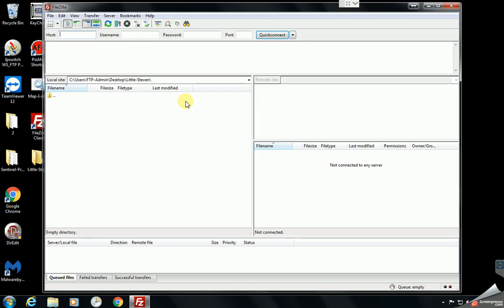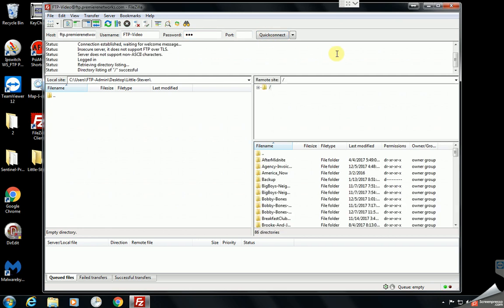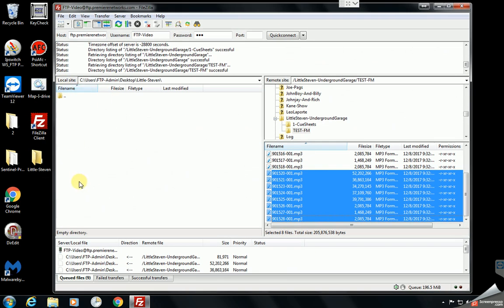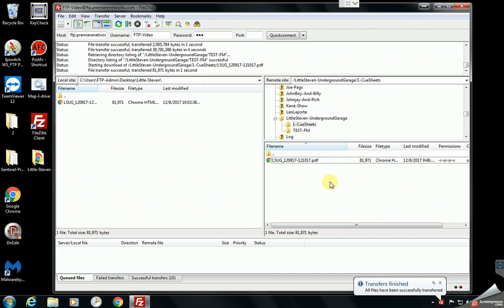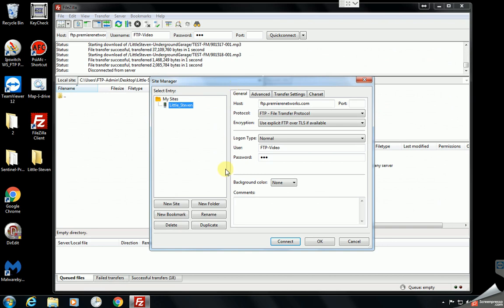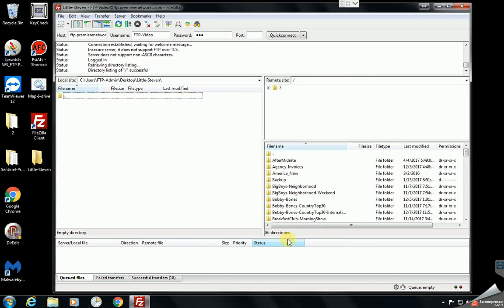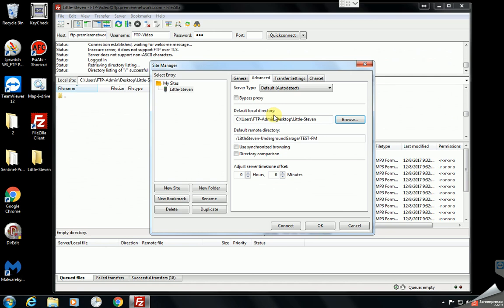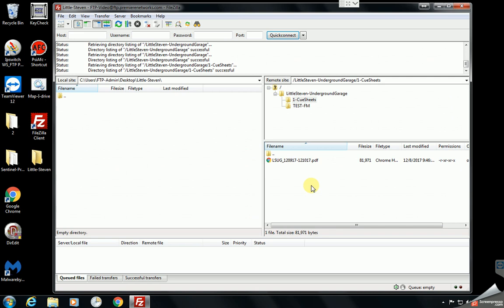Little Steven Option 2 - FTP Client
Downloading Little Steven's Underground Garage with FileZilla